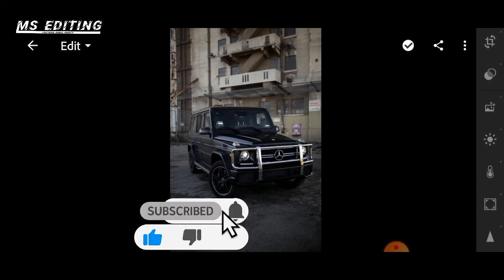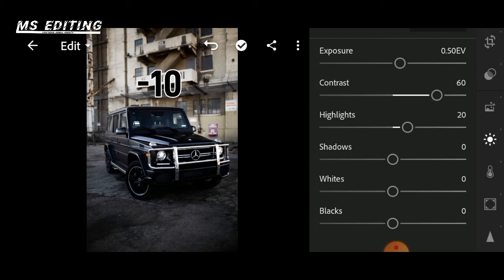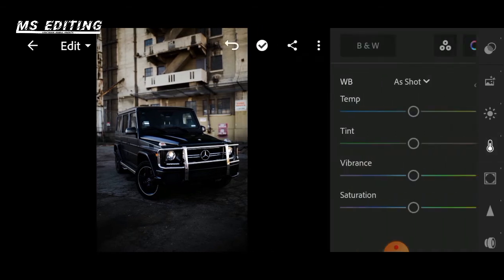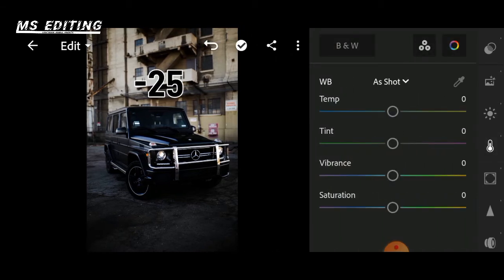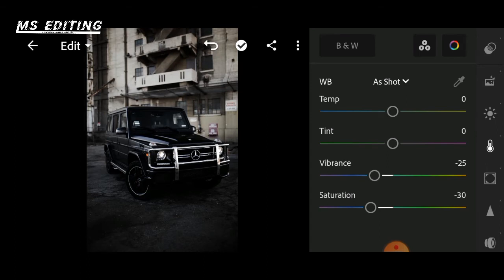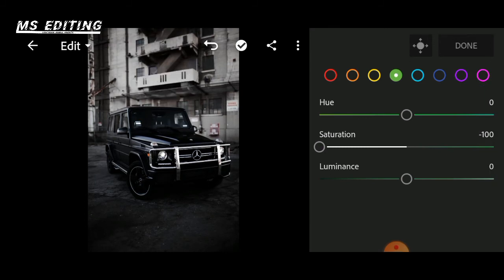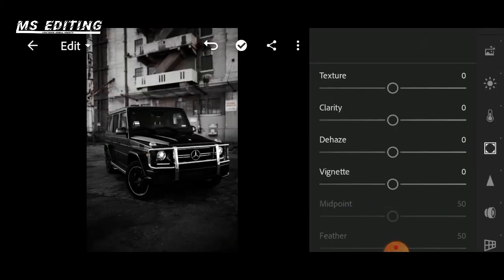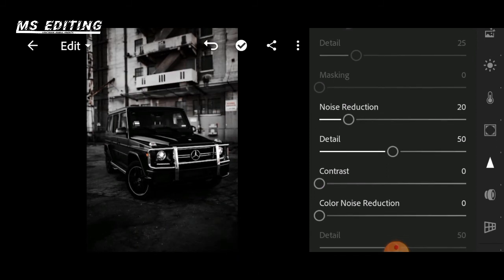Black Tones (Moody) Presets - Lightroom Mobile Presets | Black Tones Filters